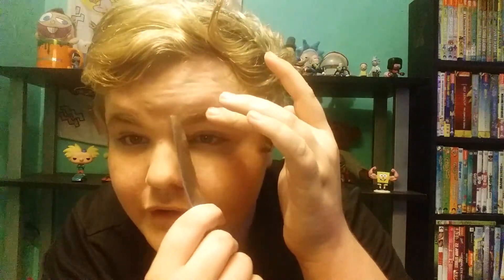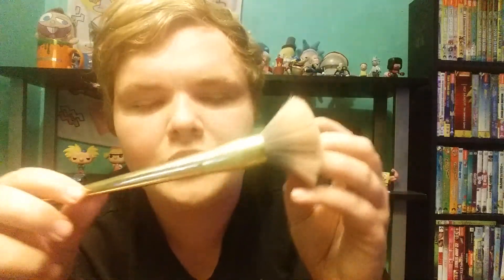My Makeup Tutorial- How to look Tan (Nolan Hughes) 🌼🌼🌼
My first ever Makeup Tutorial!!